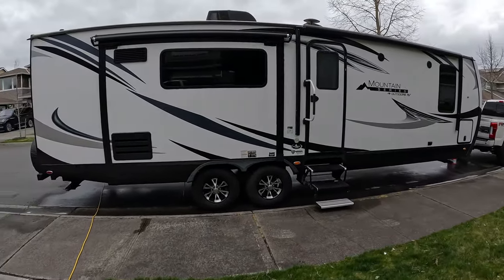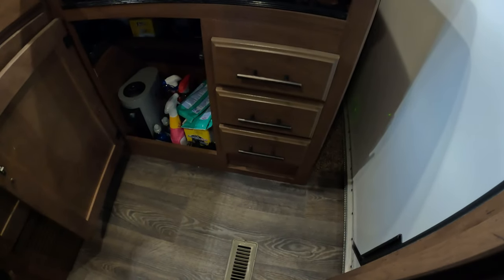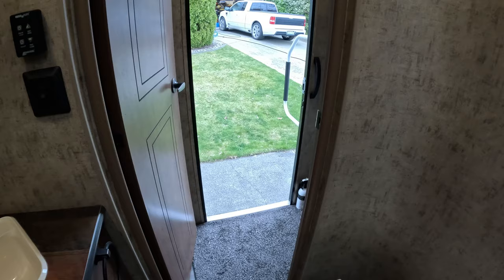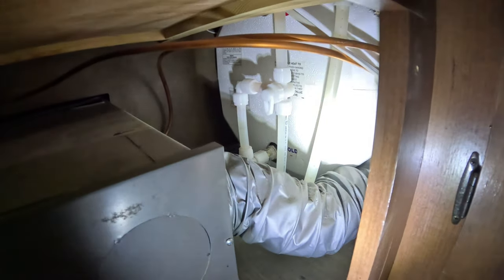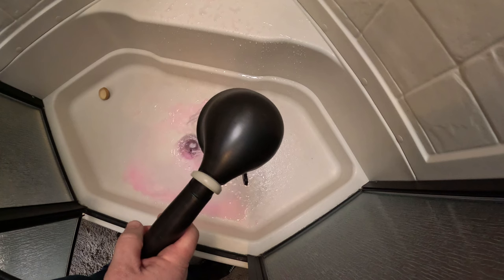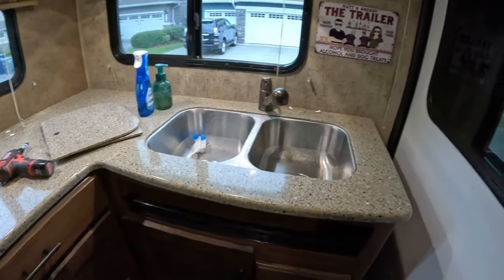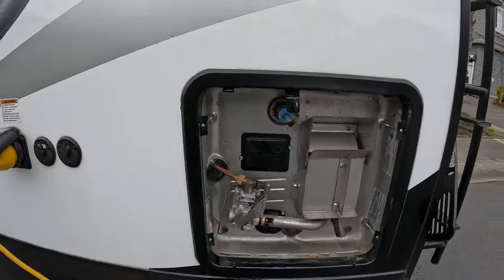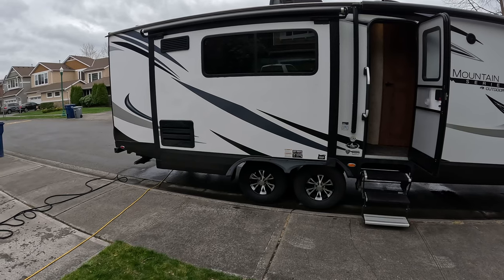How to De-Winterize your RV Trailer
It's finally time to get back out and start camping again. Here are the steps we follow when de-winterizing our 2019 Outdoors RV 270RKS trailer.

Featured in Video / RV add Ons:
Dewalt 1 1/16 1/2" Deep drive socket
Camco Camper/RV Water Heater Tank Rinser
Oxygenics Shower Head
Andersen Hitches Trailer Jack Block with Magnets
Mr. Beams Motion Lighting for cupboards
Digital Thermostat replacement
Trailer Jack Cover

Check out some of our cool promotional items:
Rhino USA
Superior Powersports Accessories
Guardian Angel Wearable Safety Light